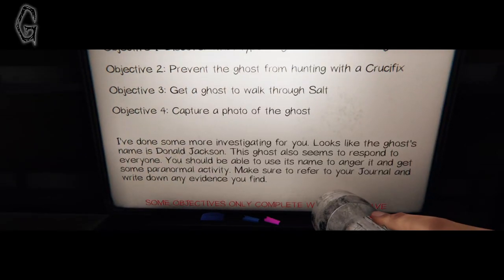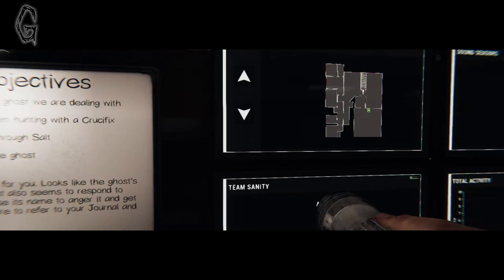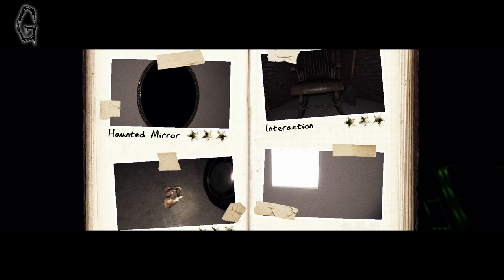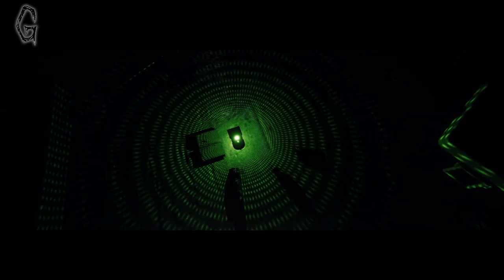Phasmophobia Introductory Tutorial Series #5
A simple single-player Tanglewood game on Amateur difficulty to demonstrate things introduced in the previous videoa.